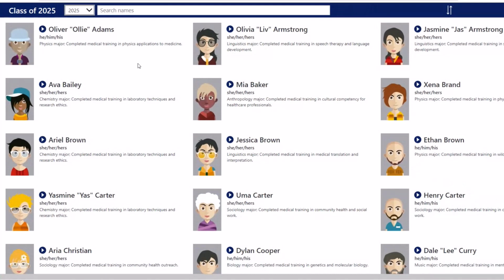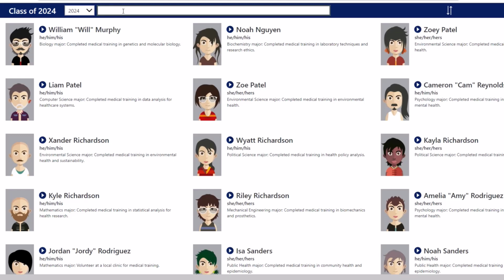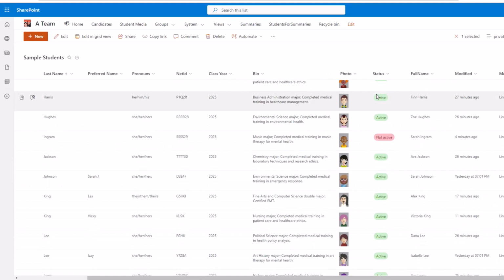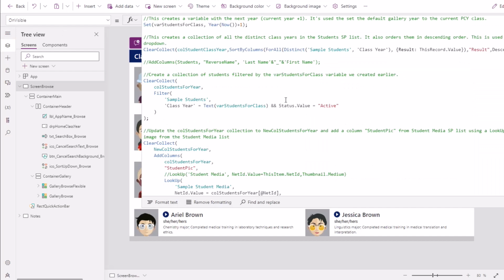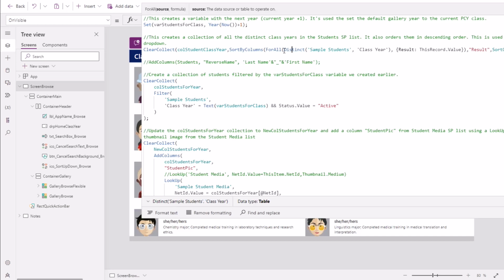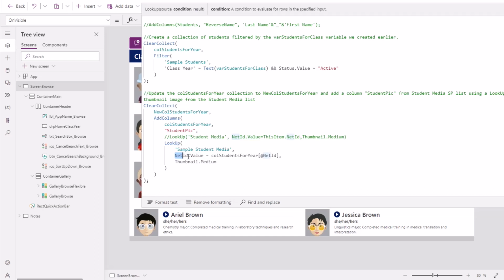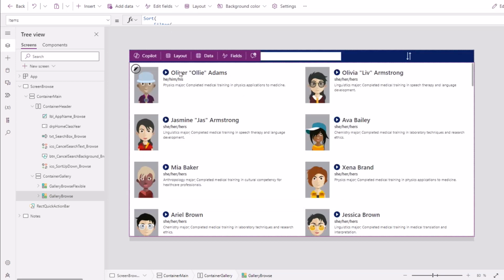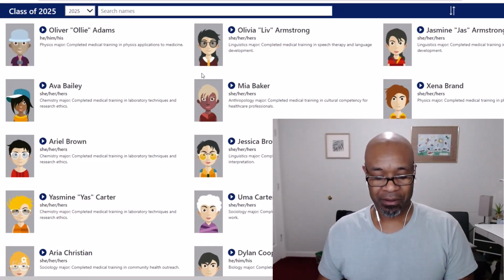Class Biosketches App Demo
Pronouncing someone's name correctly can go a long way in making them feel included and important. I'm walking through a simple app I created to help with getting familiar and learning the name of students. It also helps with learning the correct pronunciation of student names.